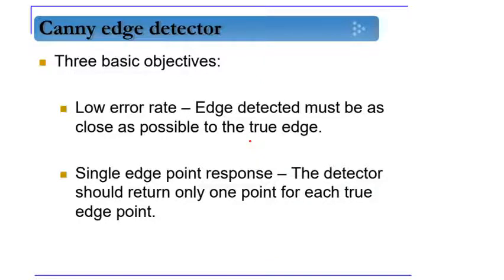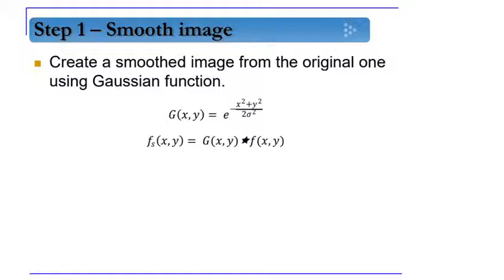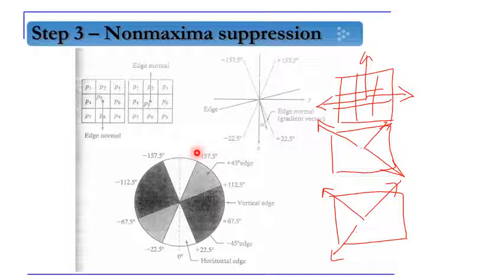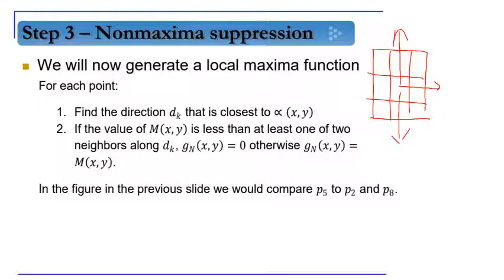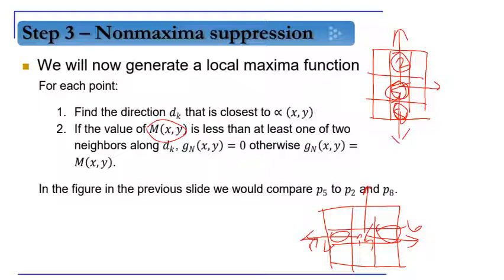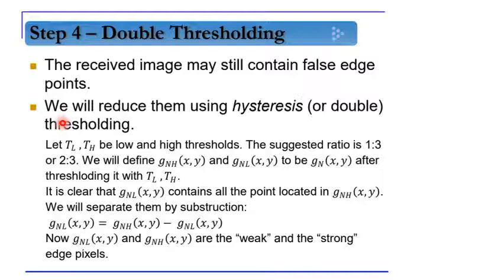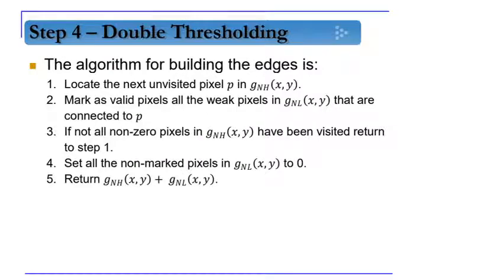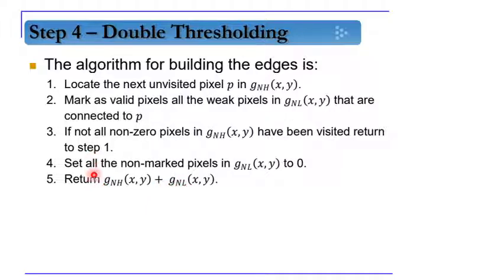Image Segmentation Part 4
Canny Edge Detection Algorithm